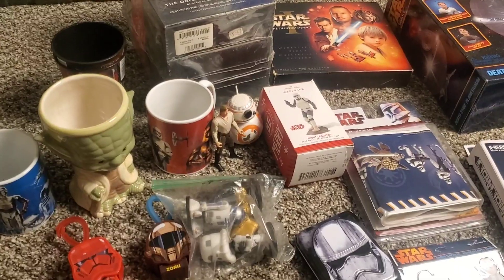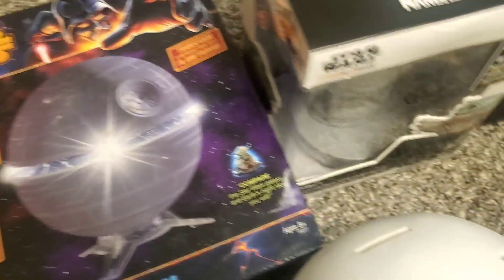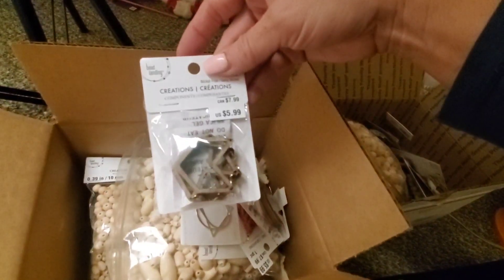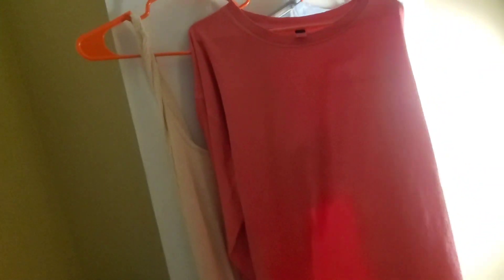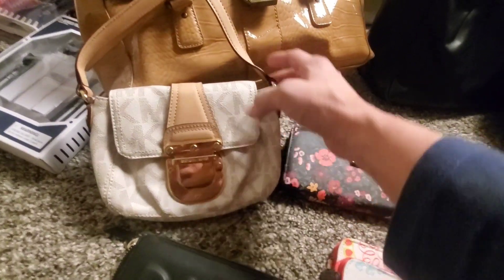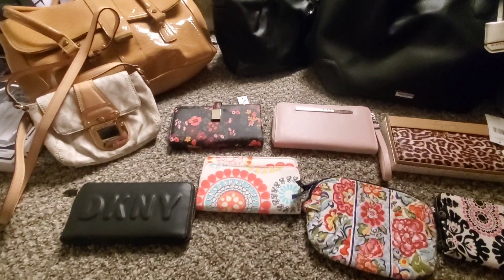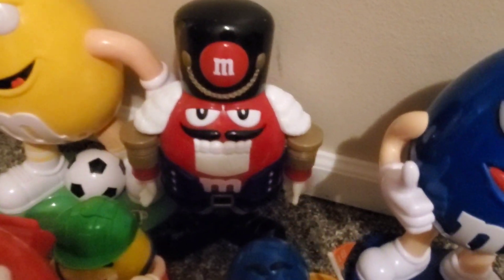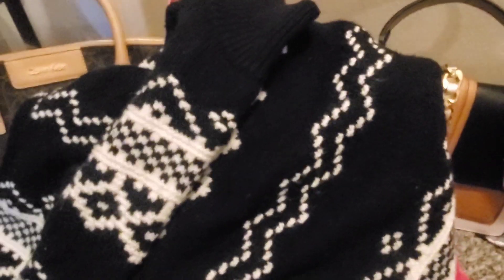LIVE AUCTION PREVIEW COACH, JEWELRY MAKING, CANDLES, CLOTHING, PET ITEM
Jan 2, 2022  6pm mst